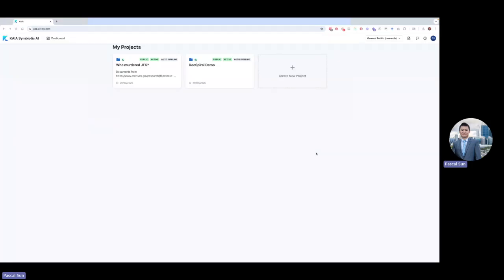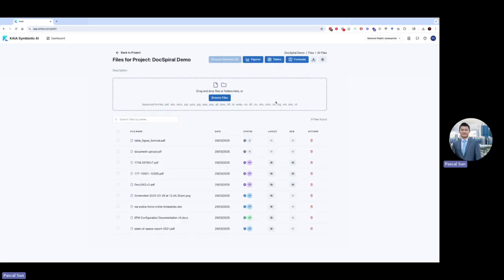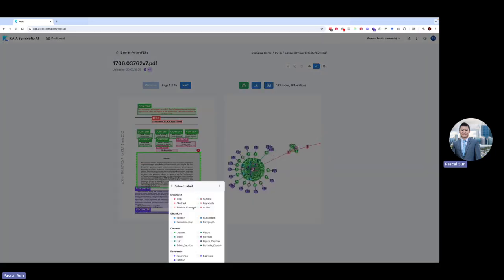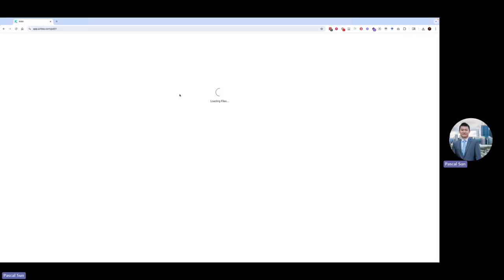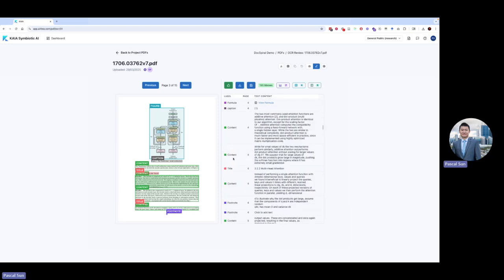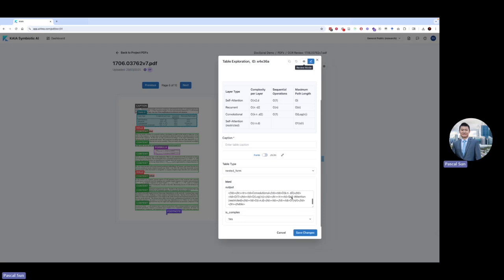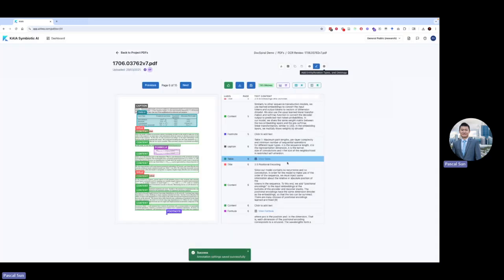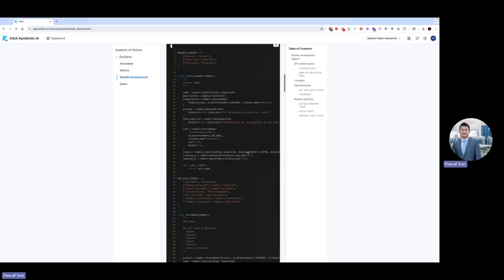DocSpiral Demo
The video give you an idea how to use our comprehensive document annotation system.